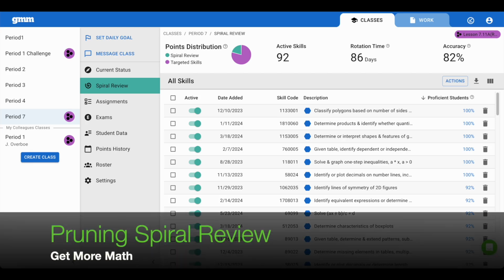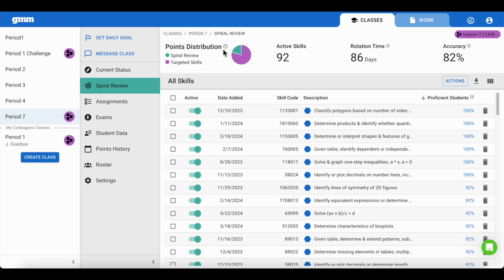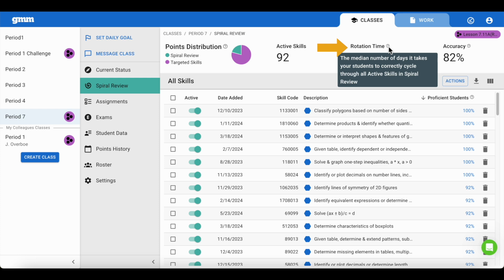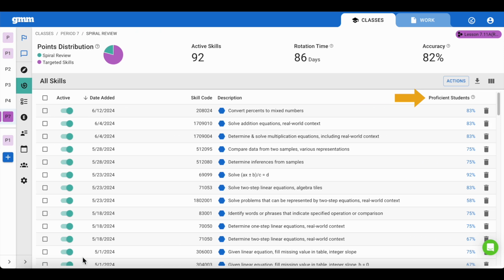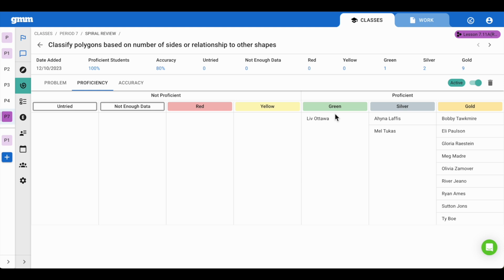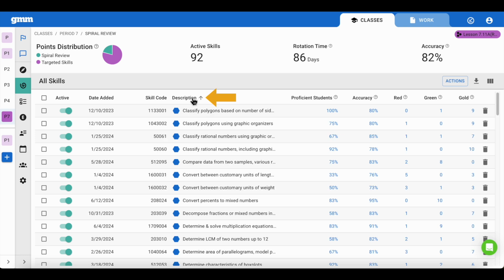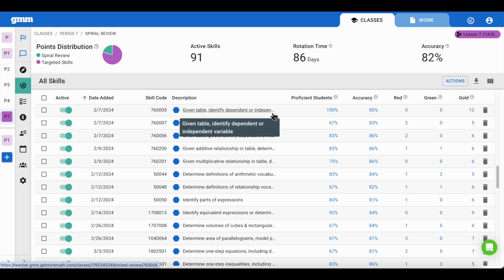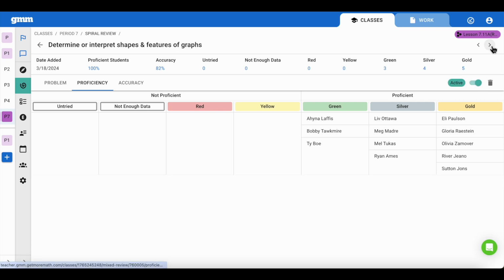Pruning Spiral Review